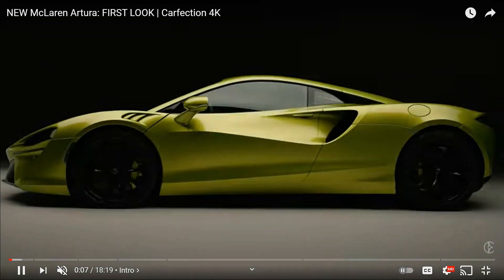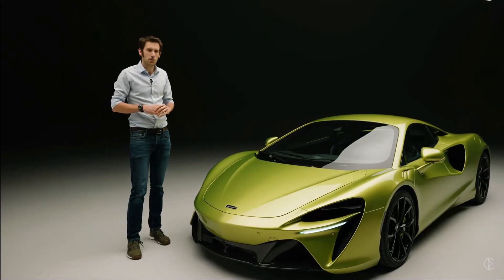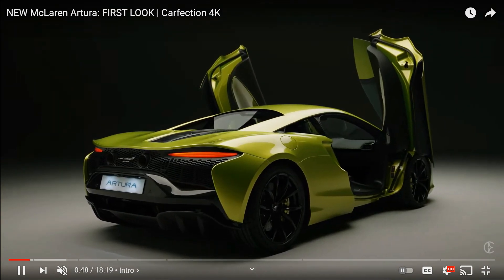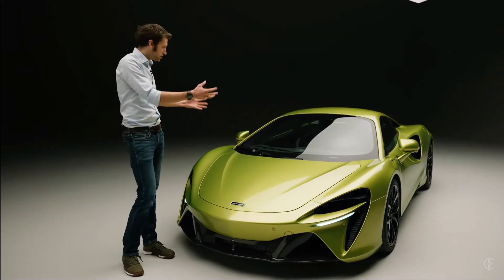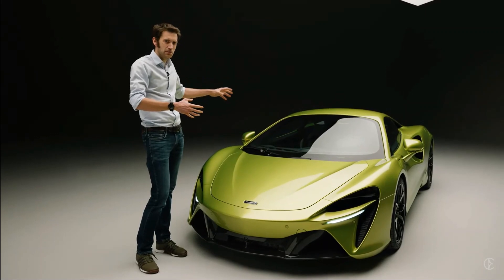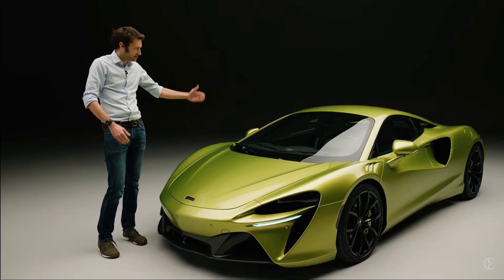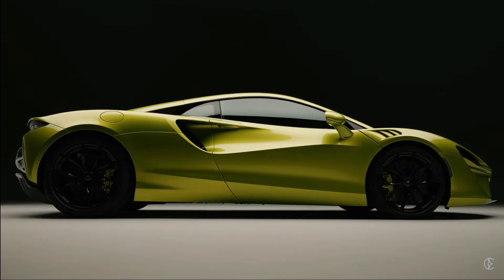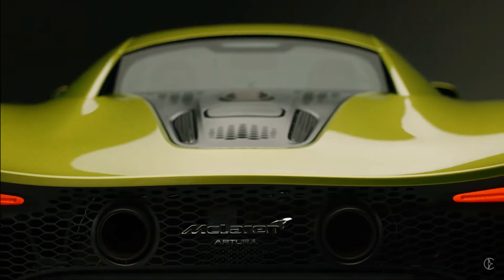My Thoughts Of The Brand New 2022 McLaren Artura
Hey everyone welcome back to another incredible video from PowerOnGamerZ and in this video I showcased my personal opinion and thoughts of the brand new 2022 McLaren Artura!

To Join Me In Any Roblox Game Click Bellow! Go and follow me to join me playing and possibly recording a video!

Follow The Creator of This On Instagram Bellow As Well!

Check Out King's Awesome IG Account To See Some Movie Previews